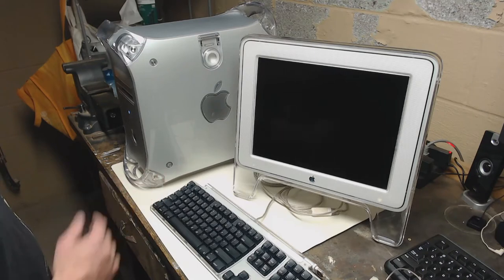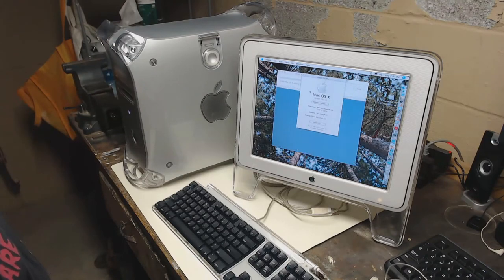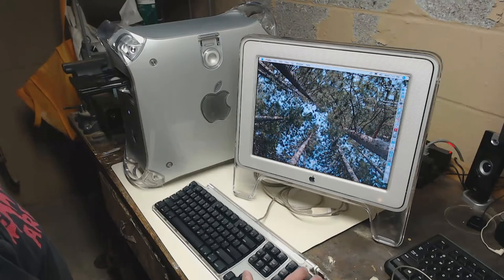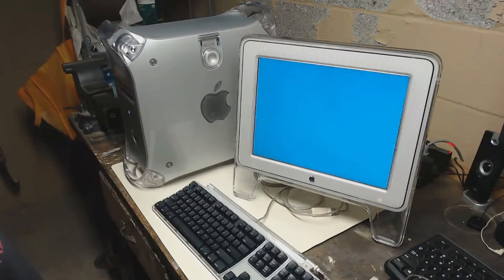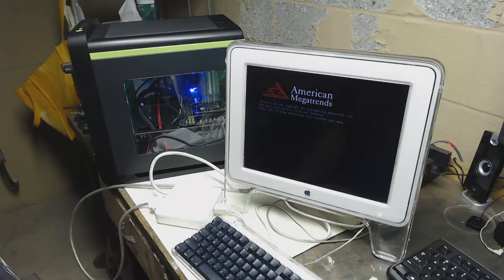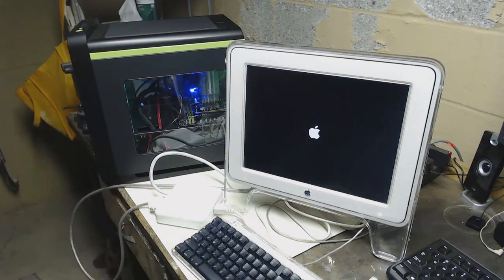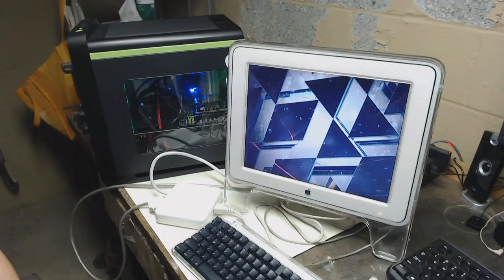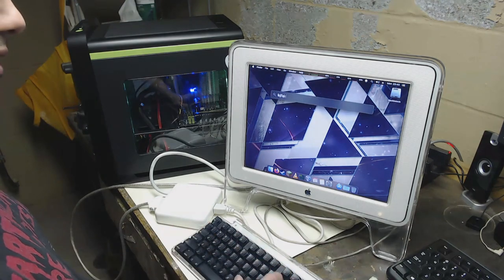Repairing the hinge on an Apple Studio Display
I have an Apple Studio Display (15") and I somehow managed to break the hinge on it.  I was able to find another one, so let's fix it!